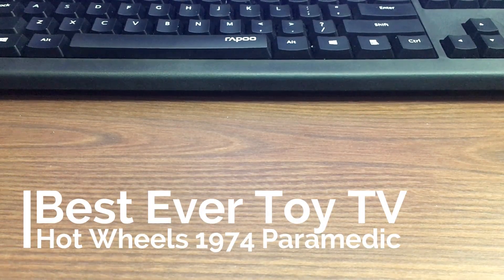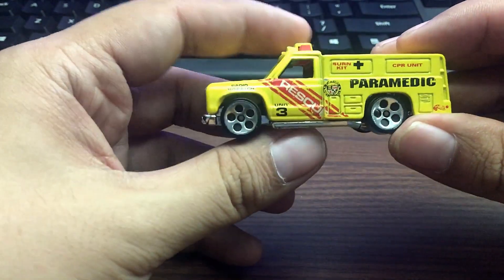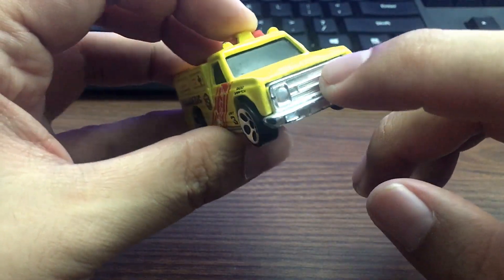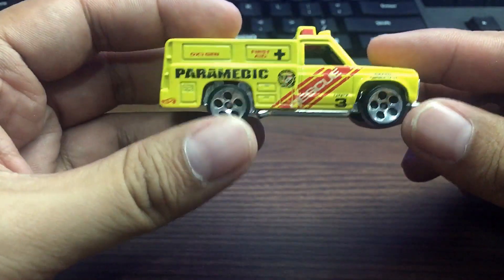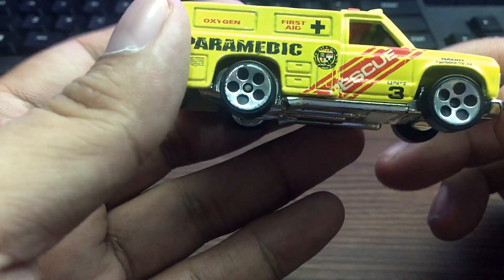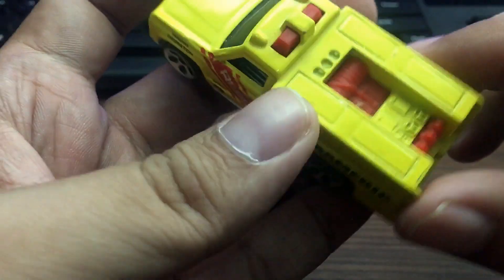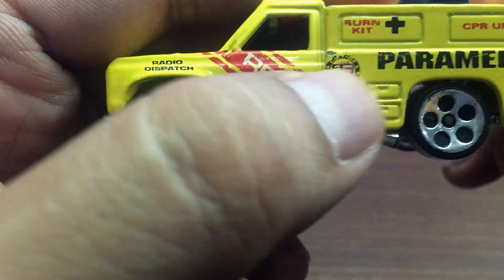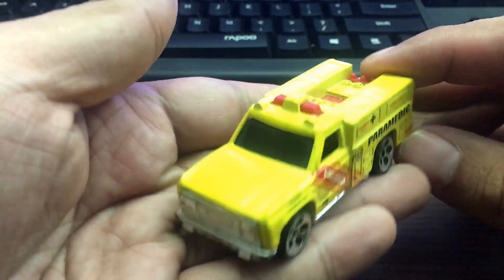Hot Wheels 1974 Yellow Paramedic Rescue Truck